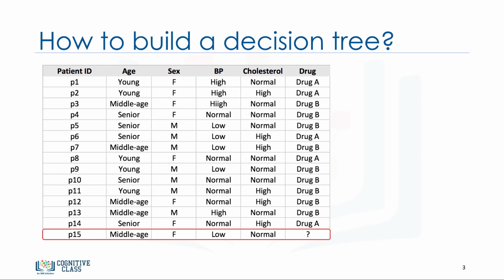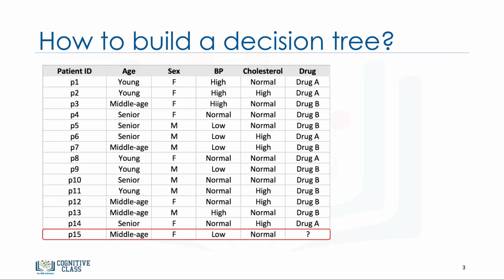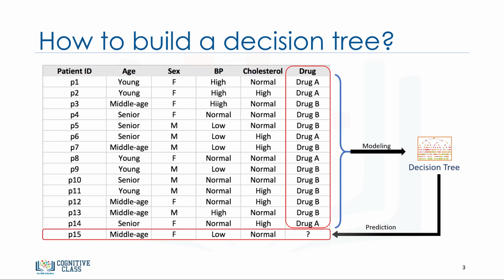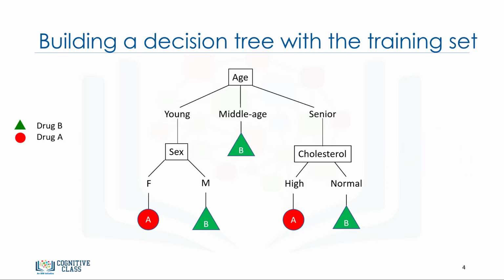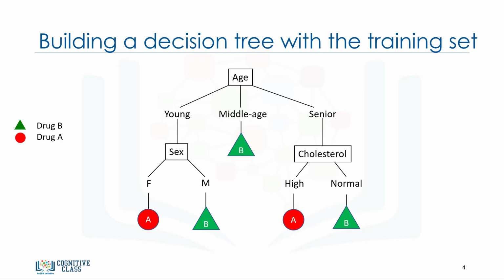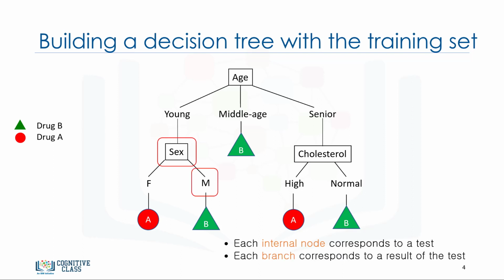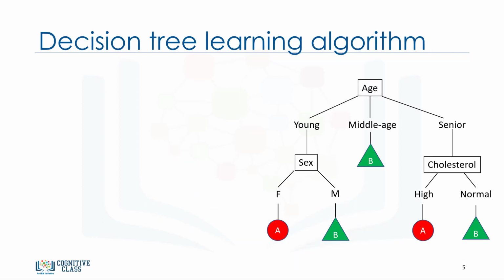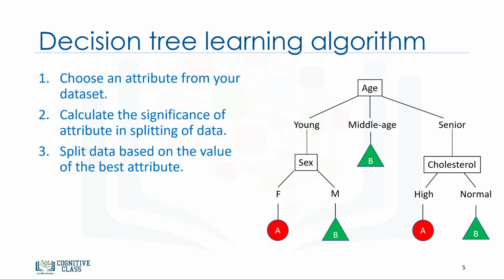Introduction to Decisions Tree in Machine Learning.